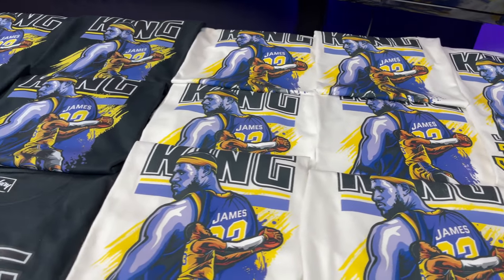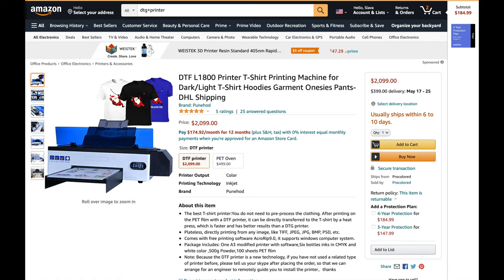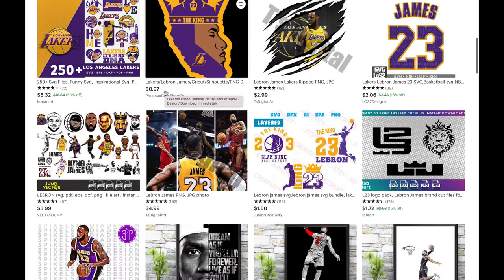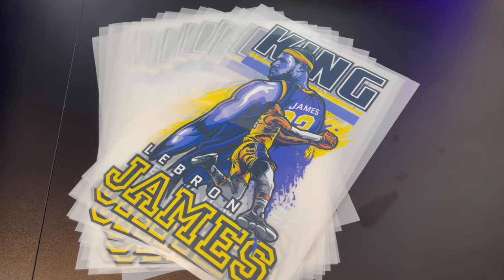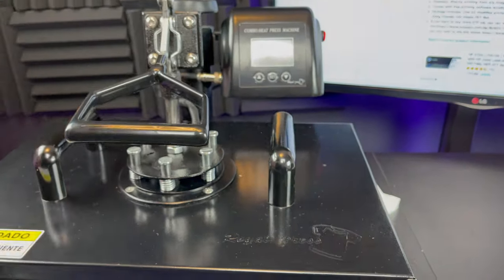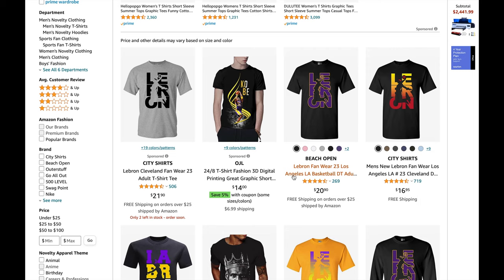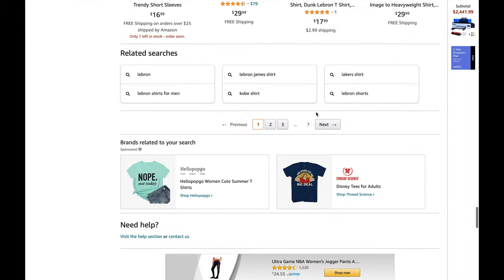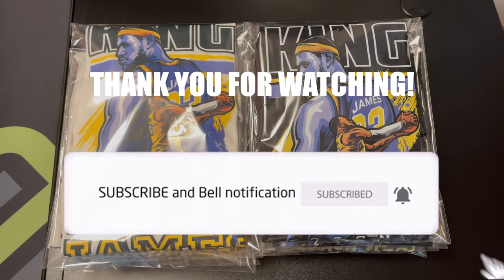How To Start A T-Shirt Business With Amazon FBA (Easy Way To Make Products)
In this short video we will talk about a beginner friendly way to start an Amazon FBA online business without going through Chinese manufacturers.
Amazon links
DTF T-Shirt Printer
Heat Press Machine
(If the above heat press is sold out, you can use this budget version with multiple presses
Heat transfer tape
Clear Plastic Bags